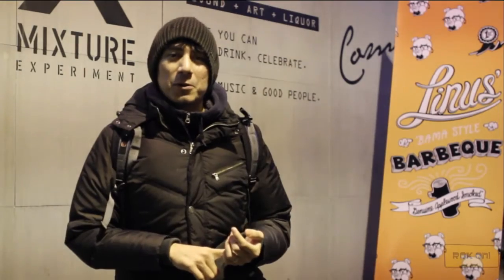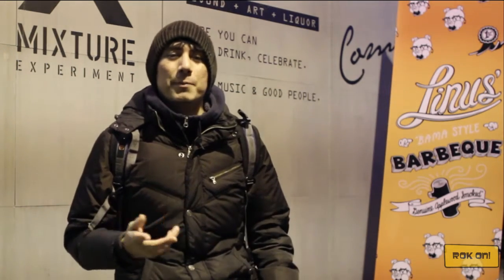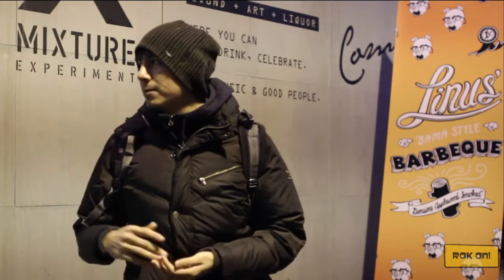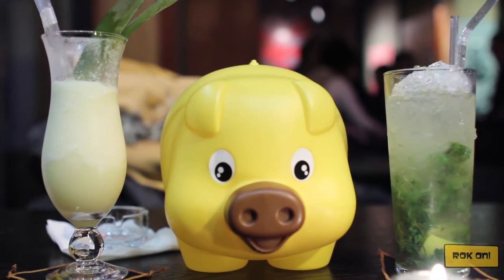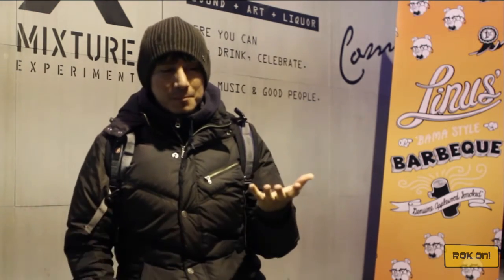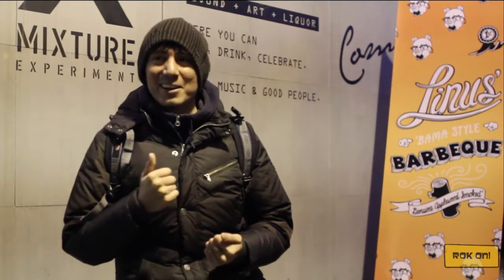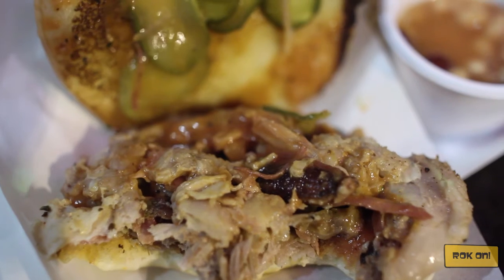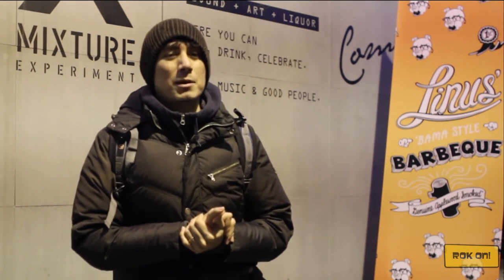Linus BBQ [Seoul food]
🔴 Lo unico que pido es que dejen un like,  comentario, o compartan este video 🔴

Hola, me llamo Noe 노위. Soy un latino en Corea. E estado viviendo en Seul, Corea del Sur desde 2011. Si quieren saber sobre la vida en Seul o la vida en Corea del sur, pregunten me. Hago respuestas sobre los coreanos o coreanas tambien.

I'm Noe.
노위 이라고 해요.

Soy un fotographo en Seul, Corea del Sur.
서울 대한민국의 사진 작가입니다.

Por favor disfruten mi vida en corea.
즐겨 보시고 가입해 주세요!